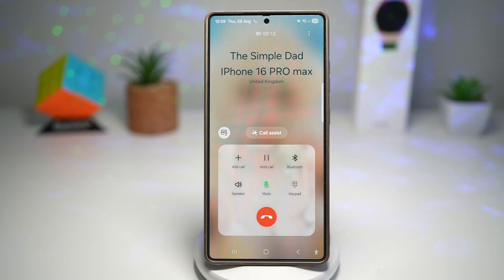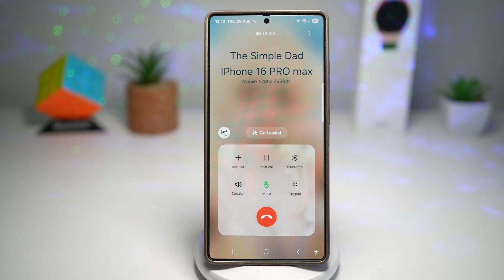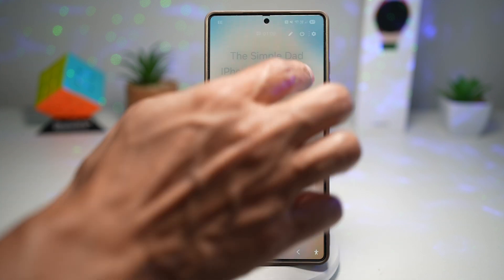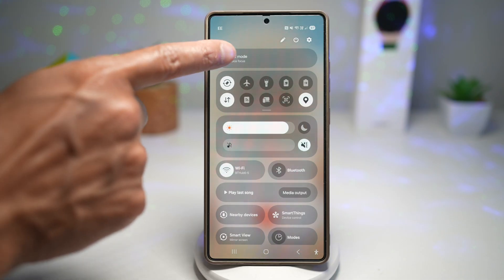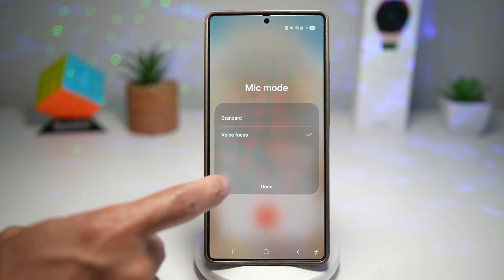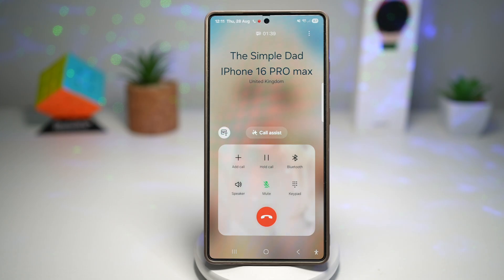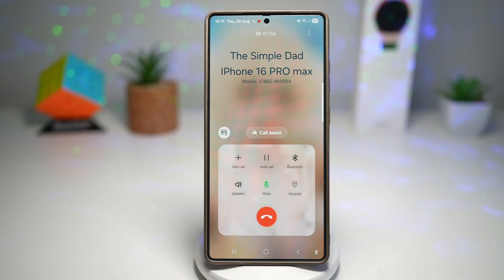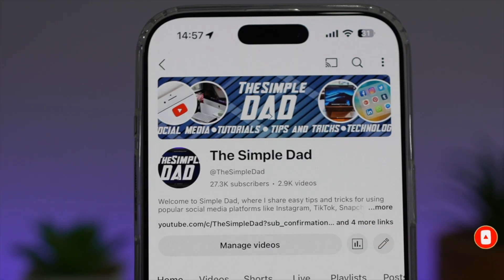How to Remove Background Noise in a Call on Your Samsung Galaxy Device 2025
00:00 Intro
00:10 Like or no Like
00:20 How to Remove Background Noise in a Call on Your Samsung Galaxy Device